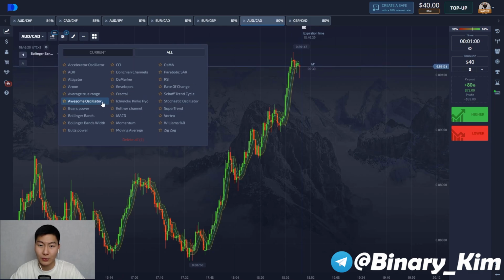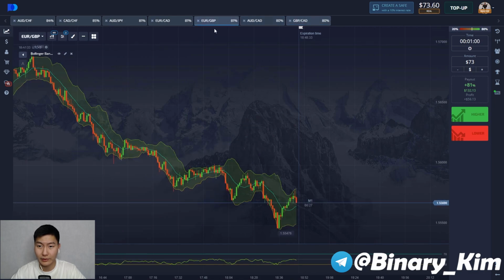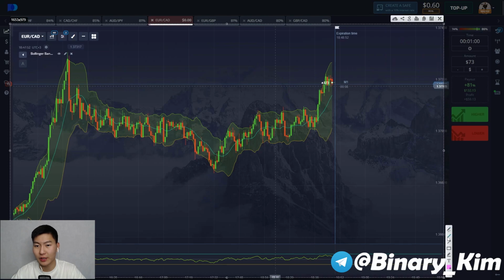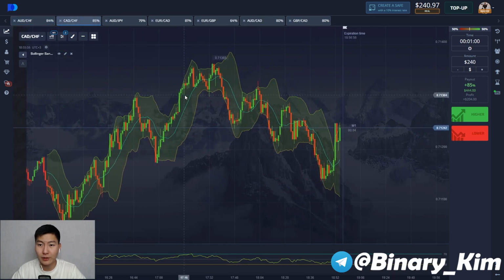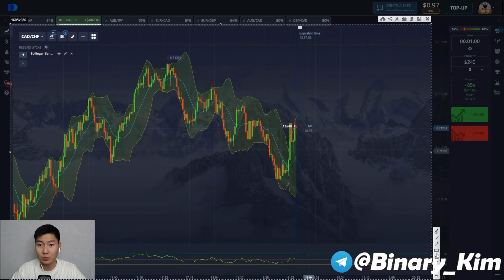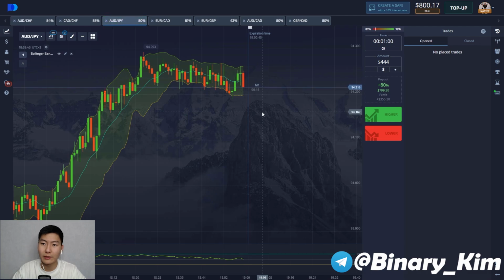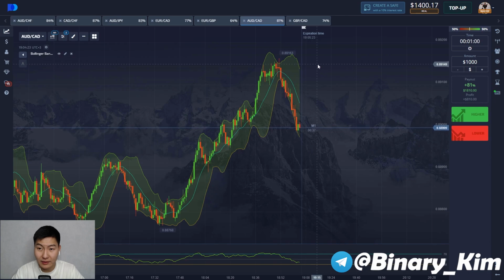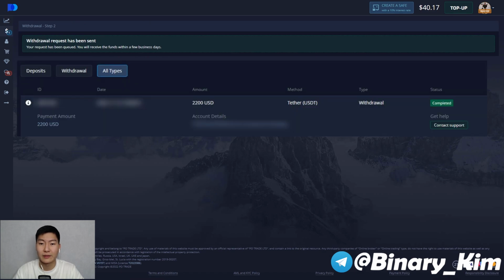Use Simple Setups On Pocket Option & Earn $2,200 ! FAST Binary options strategy !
Pocket option trading strategy that you'll fall in love with and start making money on binary options trade binary. We started the pocket option live session with a $40 balance, using Bollinger Bands and RSI indicators for market analysis. Bollinger Bands help determine volatility and identify potential pivot points, while RSI focuses on overbought and oversold levels. By using these tools, we opened both long and short trades, adjusting the strategy as trends shifted. Thanks to accurate analysis and well-planned trades, we ended the session with a balance of $2,240, showcasing the effectiveness of this approach and the power of pocket option live trading. Additionally, this strategy is excellent for evaluating binary options signals received from the pocket option AI bot.

On my YouTube channel where we speak about things like:
- binary trading
- pocket options
- On Pocket Option
- Binary options strategy
- Setups On Pocket Option
🔴 Timestamps:
00:00 Welcome message in binary options trading
00:11 Starting the trading session with a $40 balance in pocket option live
00:39 Choosing indicators: Bollinger Bands and RSI for binary options analysis
01:18 Opening a $40 long trade in pocket option trading
01:59 Analyzing the open trade in binary options signals
02:18 Gained $33 profit with pocket option strategy
02:55 Opening a $73 long position in binary options trading
03:55 Earned $59 profit with pocket option live
04:25 Opening a $132 long trade with binary options signals
04:44 Analyzing using Bollinger Bands in pocket option strategy
05:25 Made $108 online in binary options live trading
06:15 Opening a $240 short trade in pocket option session
07:15 Added $204 to balance with binary options strategy
07:39 Opening a $444 short trade in pocket option trading
07:55 Price is expected to move downward in binary options analysis
08:39 Gained $355 in one minute with pocket option live
09:12 Opening an $800 long trade in binary options trading
09:26 Observing another correction in pocket option signals
10:12 Earned $600 online with binary options strategy
10:37 Opening a $1000 long trade in pocket option session
11:37 Ending the session with $2240 balance in binary options live
11:57 Withdrawing funds to cryptocurrency from pocket option